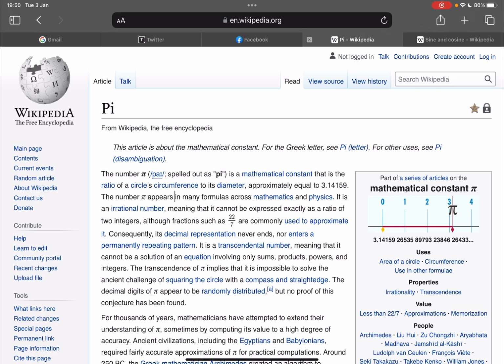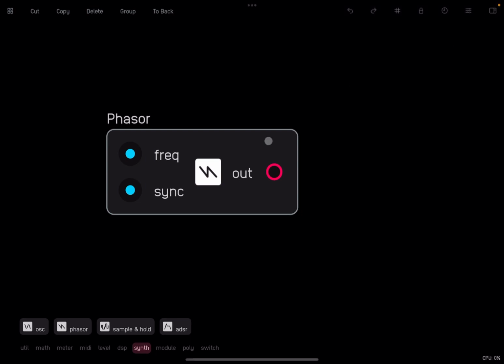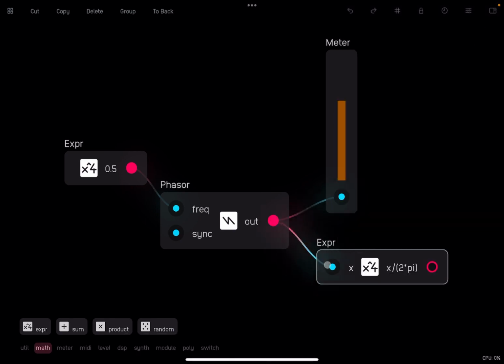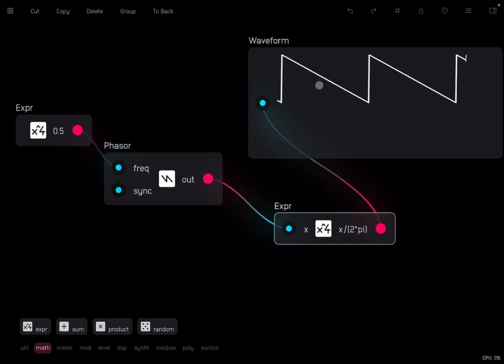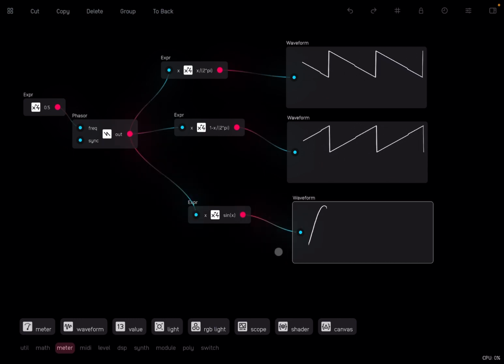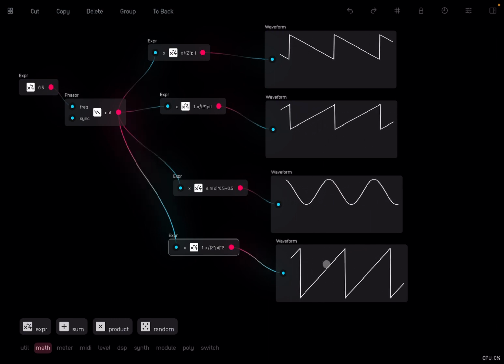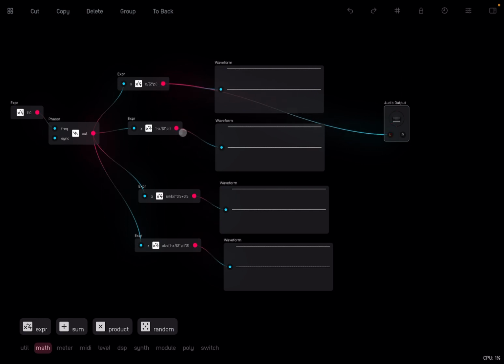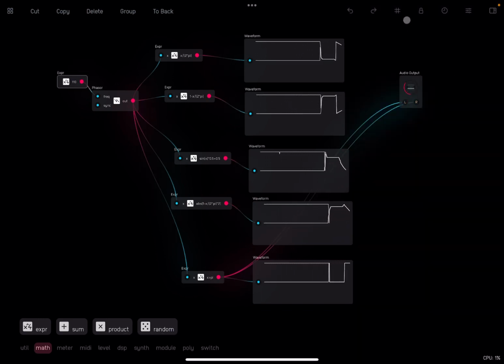Audulus 4 - Tutorial 9: How to use the Phasor Node to produce Sine, Saw, Triangle,Square Waveforms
This video explains how to use the Phasor Node to produce different waveforms.

This video contains the following product demonstration:

- How to use the Phasor Node
- How to set the frequency of the Phasor Node
- How to check the output of the Phasor Node
- How to adjust the output of the Phasor Node to have value from 0 to 1
- How to use the Value Node
- How to use the Meter Node
- How to use the Waveform Node
- How to produce a sawtooth waveform
- How to produce an inverted sawtooth waveform
- How to produce a sine waveform
- How to produce a triangle waveform
- How to produce a Pulse or Square waveform
- How to use the Expression Node with PI Mathematical constant
- How to use the Sin Function in the Expression Node
- How to use the Abs Function in the Expression Node
- How to test the output of the Phasor Node with the Output Module
- Etc.